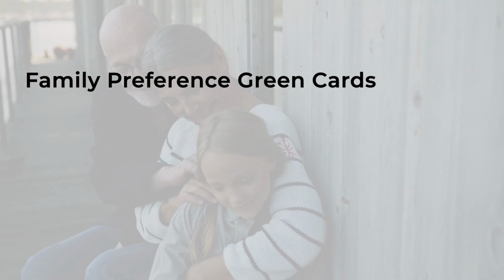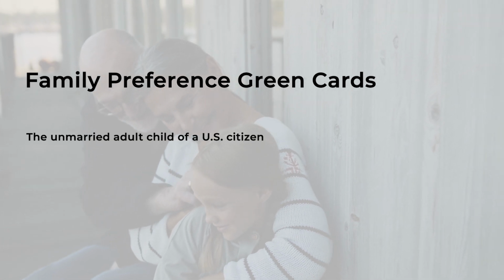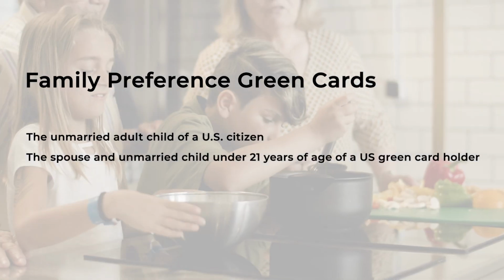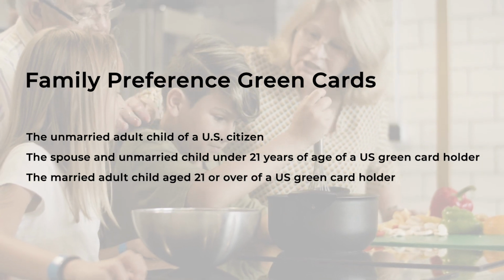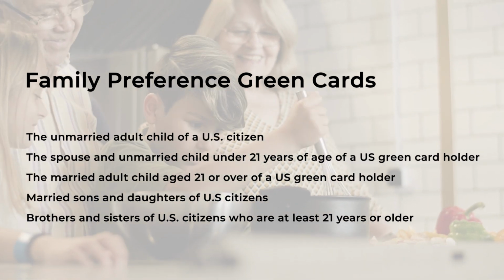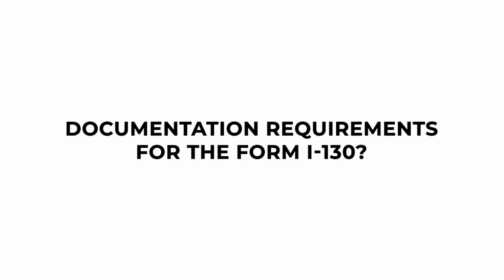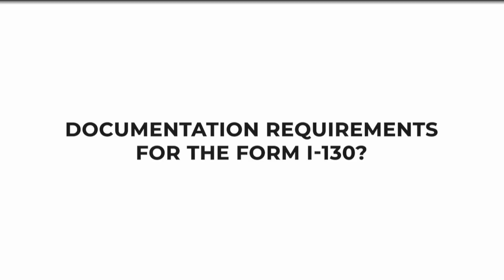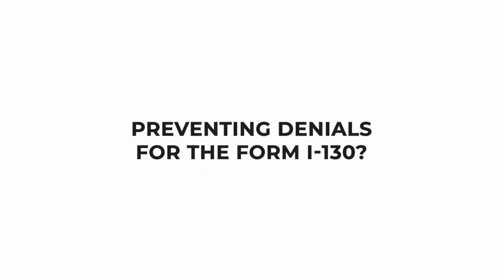Avoid These Mistakes When Bringing a Family Member to the U.S.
In this video, we'll share some tips on how to avoid making mistakes when bringing a family member to the U.S. If you're just about to file your family member's paperwork, then this video is for you!

We'll discuss common mistakes people make when bringing a family member to the U.S., and offer some helpful tips on how to avoid them.

Watch this video to learn the best practices for filing form I130 and the green card process.